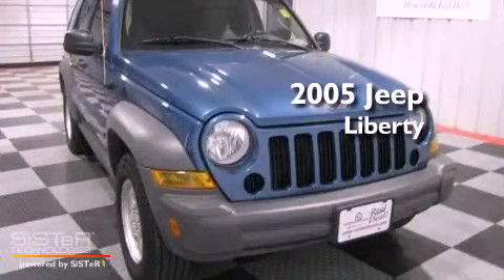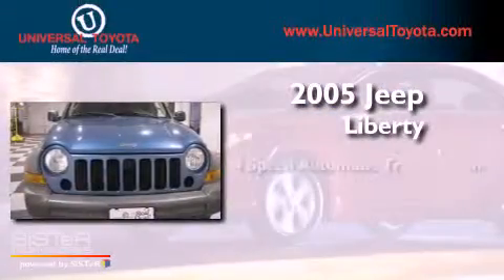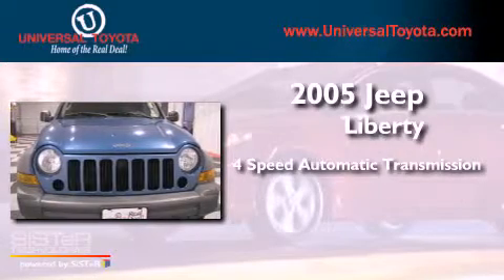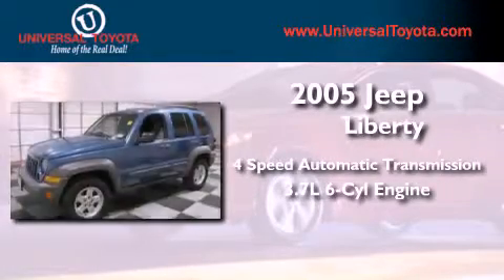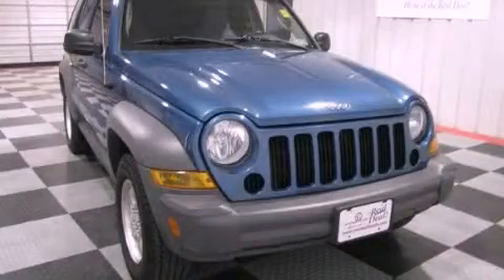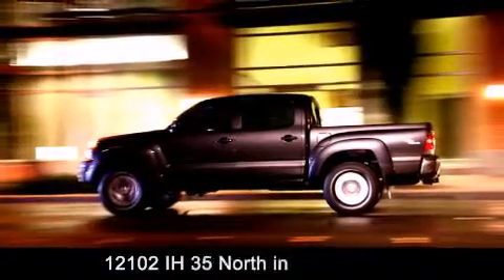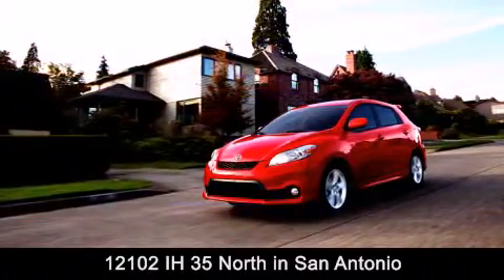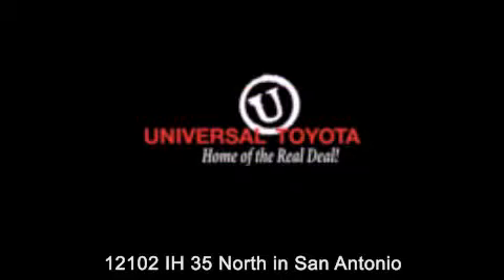2005 Jeep Liberty San Antonio TX 78233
Year : 2005
 Make : Jeep
 Model : Liberty
 Engine : Gas V6 3.7L/225
 Trans . : Automatic
 Exterior : Blue
 Miles : 80,998

 Stock : 122897A